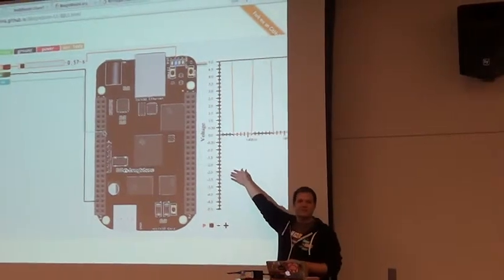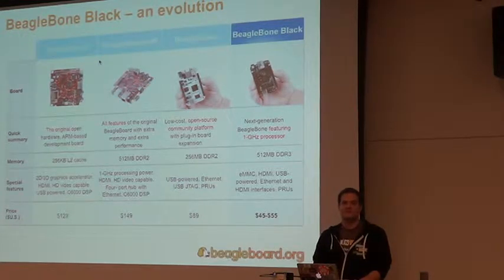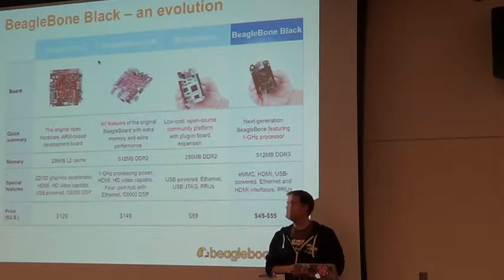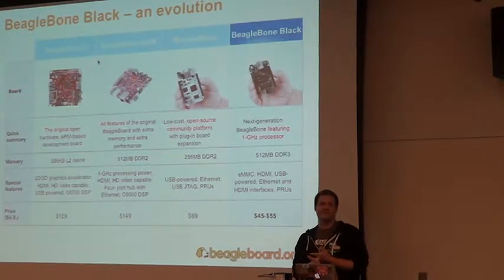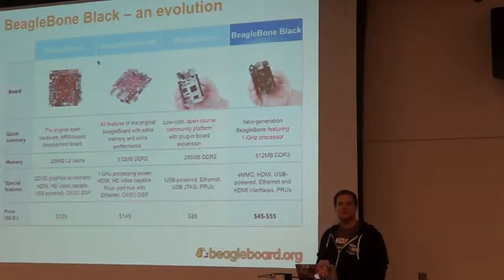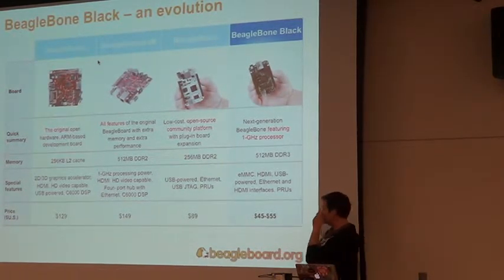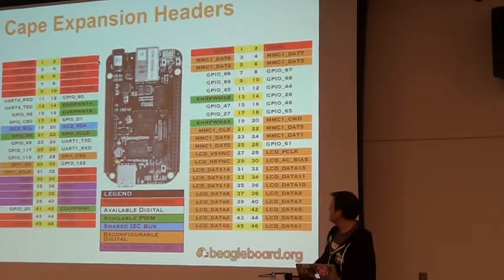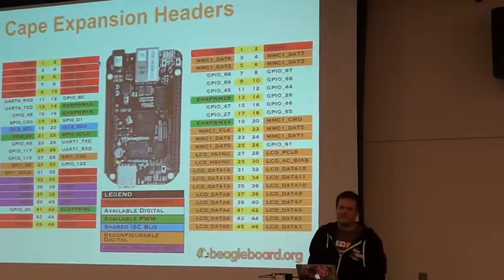MUGORG 2015 March 1 of 4 Open Hardware BeagleBoard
From Kindergarten to Kickstarter: How Open Hardware Enables Makers at Every Stage

What is open hardware? Why did BeagleBoard.org choose to make BeagleBone Black open hardware? What does this mean to professionals?  What does it mean to novices? Jason Kridner, co-founder of BeagleBoard.org, will explore the experiences of makers like David Lang, author of "Zero to Maker", who went from unemployed to running OpenROV, a community and business building open hardware underwater exploration vehicles. Learn about working with local communities and manufacturers to dive into the fun world of connected electronics.

Jason Kridner is the co-founder of BeagleBoard.org, where he has helped create open source development tools such as BeagleBone Black, BeagleBone, BeagleBoard, and BeagleBoard-xM. Kridner is also a software architecture manager for embedded processors at Texas Instruments (TI).